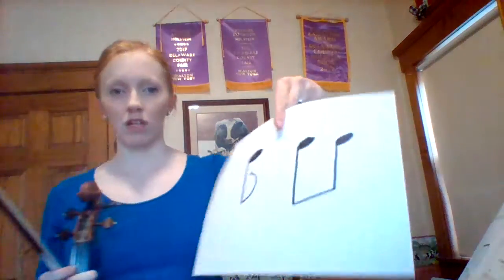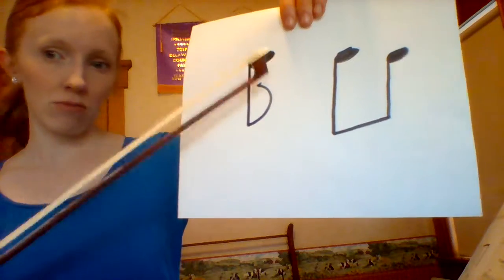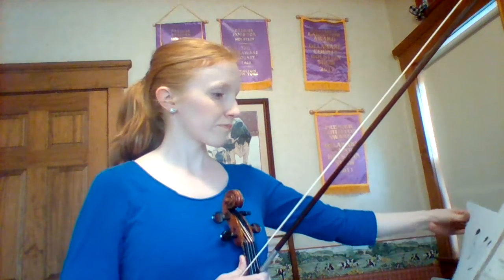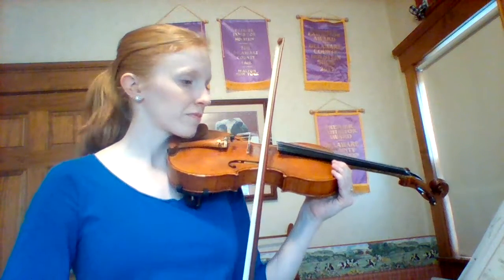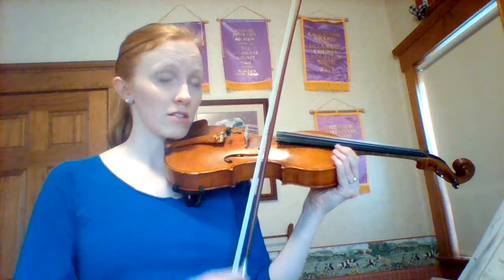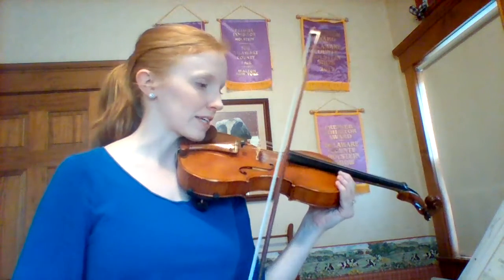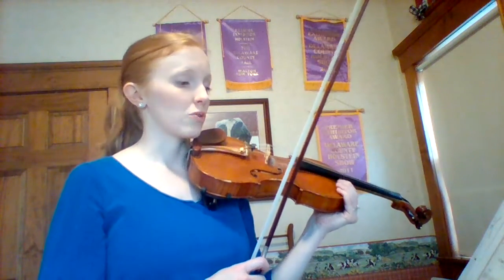Suzuki Violin Book 1 - #5 O Come, Little Children